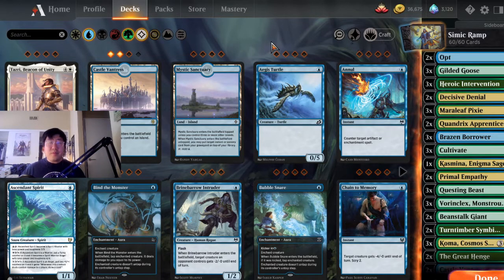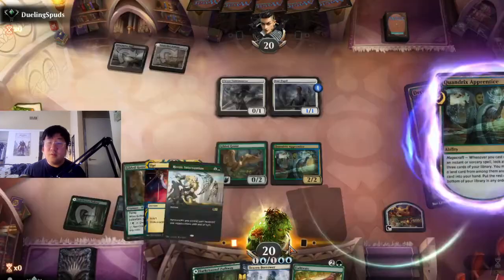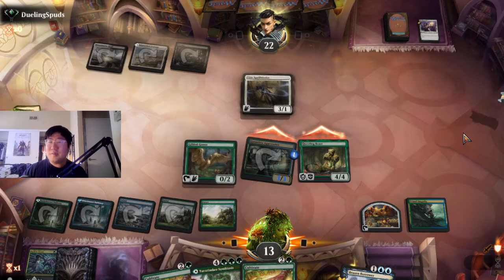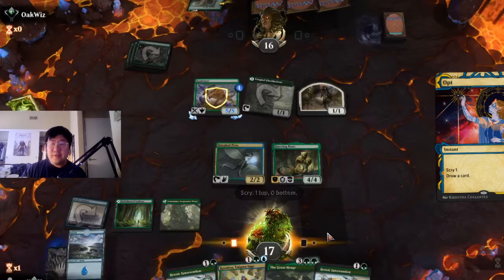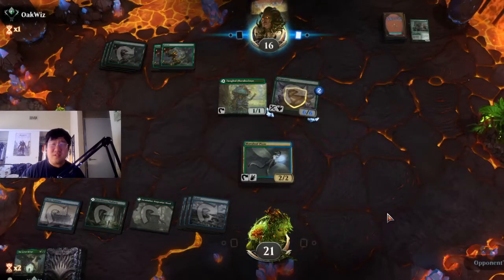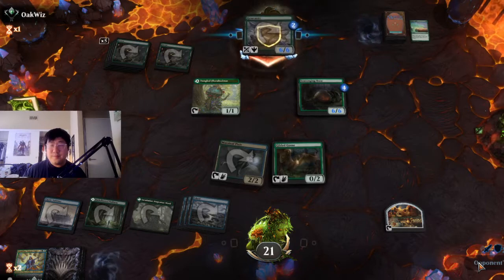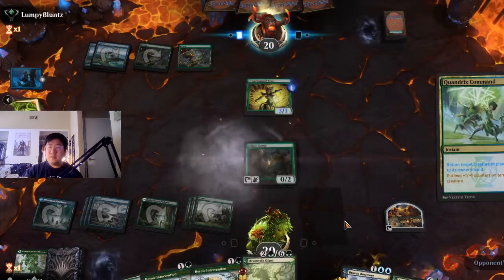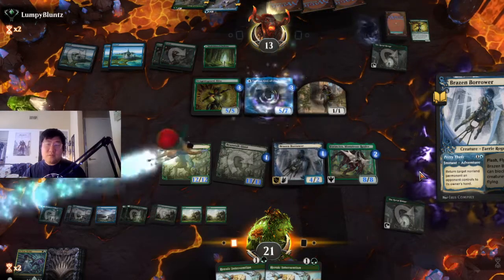Quandrix Ramp | MTGA Strixhaven Standard Bo1| Big Creatures Forever!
Quandrix gave the perfect balance of control, ramp, and creatures! Let's get smashing!